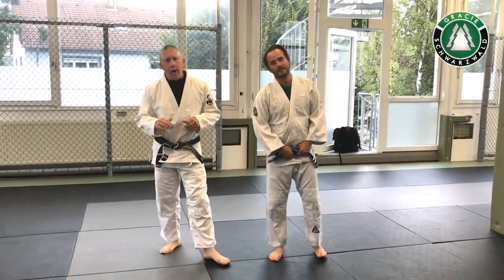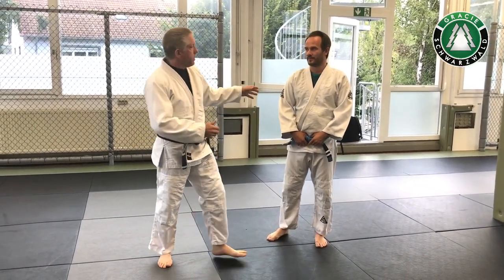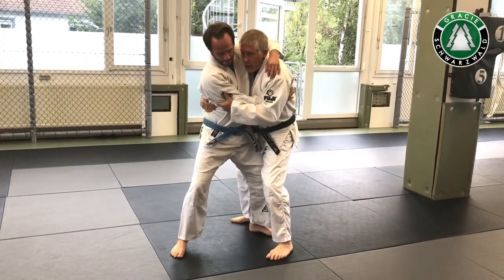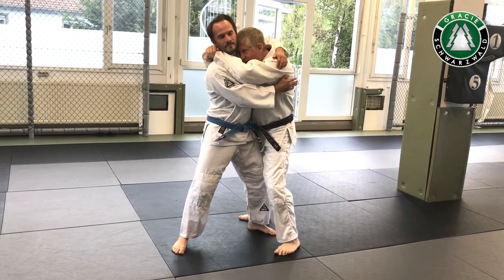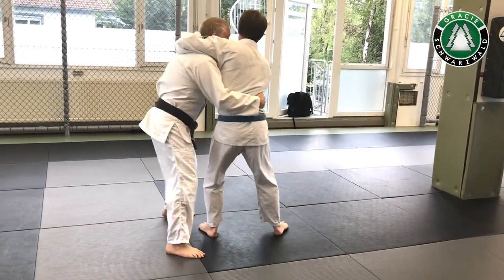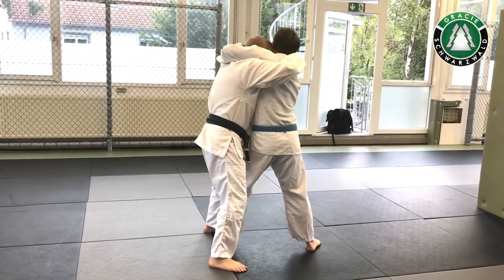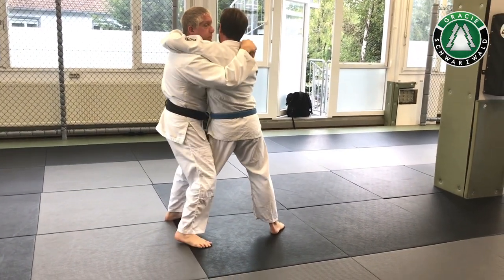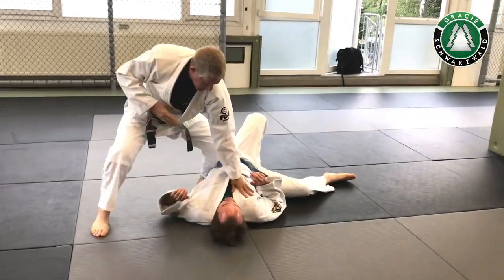Technique Snapshot | High Clinch Back Trip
As a Jiu-Jitsu practitioner, one of the most important skills to master is the ability to enter into (or break out of) a clinch - especially against a striker.
But, it does you no good if you don't know how to maintain the clinch, fight from the clinch or takedown from the clinch.
Here is a transition to a high clinch position and a quick takedown from there.
You can also follow me (Roy Marsh Jiu-Jitsu) and my school (Gracie Schwarzwald) on Facebook and Instagram.